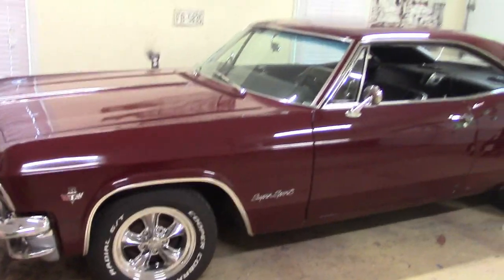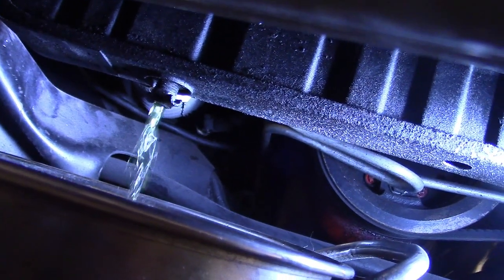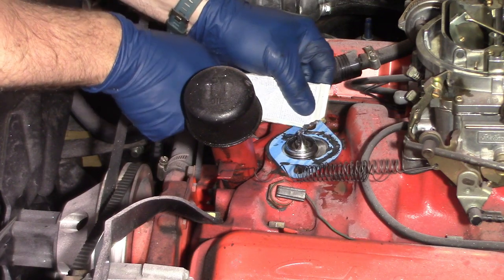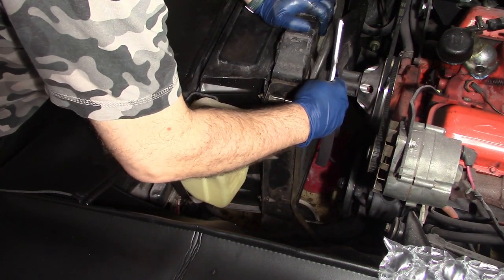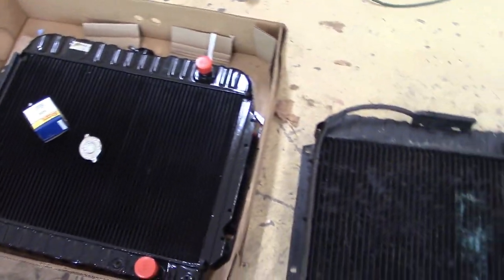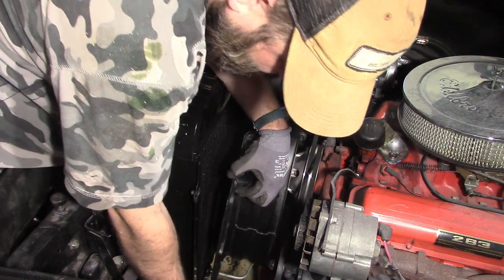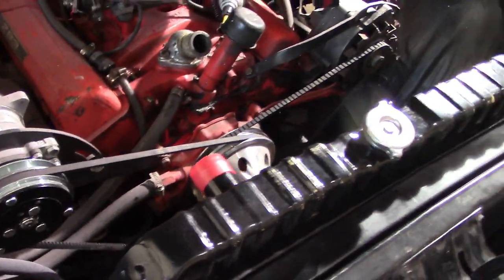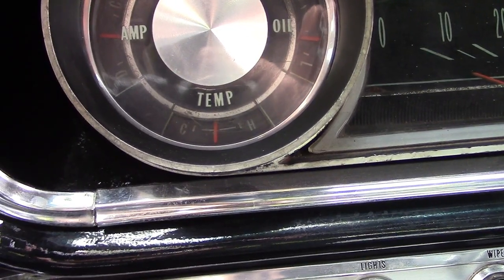Best replacement radiator for your 1965 impala . Worth every dollar.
This is a video that I made of me performing a major cooling system upgrade to my 1965 Impala SS. I basically upgraded my car to better than what was considered heavy duty cooling from the factory. I installed a new upgraded radiator from U.S. radiators. My car was experiencing a problem that a lot of old cars have. They overheat while idling, or in slow traffic. This upgrade has made a huge difference. classic car restoration project